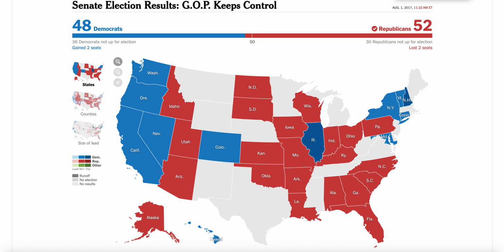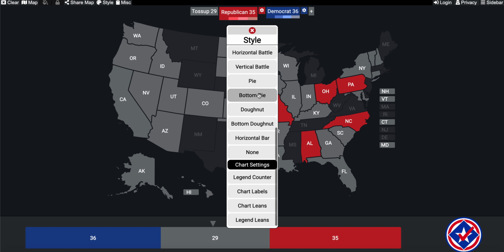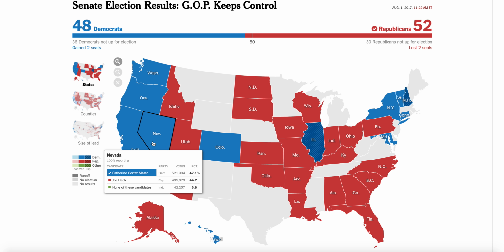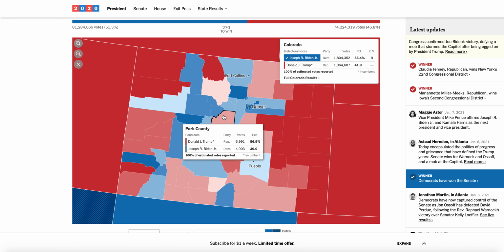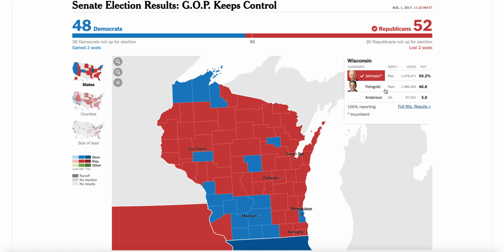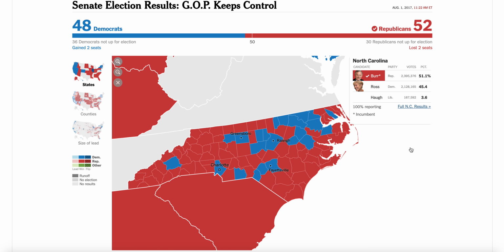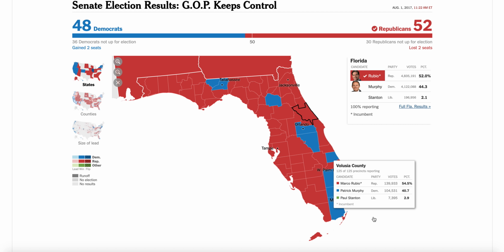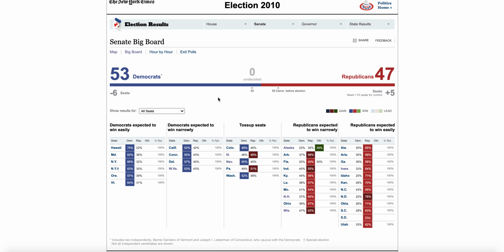What the 2016 Senate Results Tell Us About the 2022 Midterms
It's a phrase I began using back in 2017 and I'm four years into using it, so it's sort of a token of my channel
● John Putnam
● Cdalex1996 E.
● Bartleby Scrivener
● millwx
● Jeffrey Bono
● Tom Morrison
● Sam Dirscroll
● Ace Campillo
● Gerin Jera
● Travis W.
● Adam Boyer
● Kevin Holland
● Brandon Lee
● Joseph Ritter
● Kai Simson
● CaptStarChaser